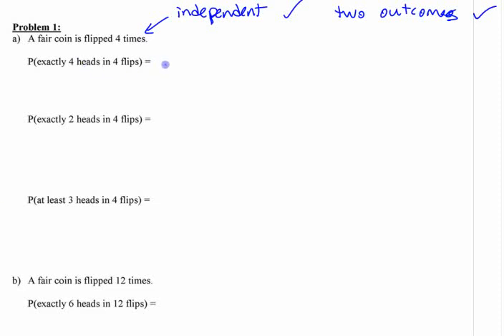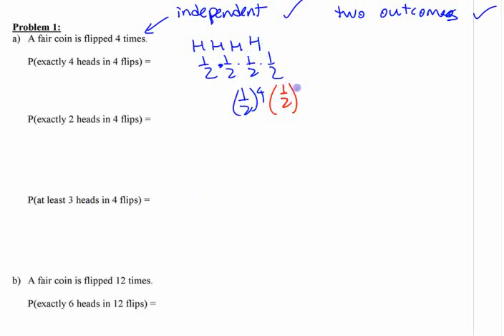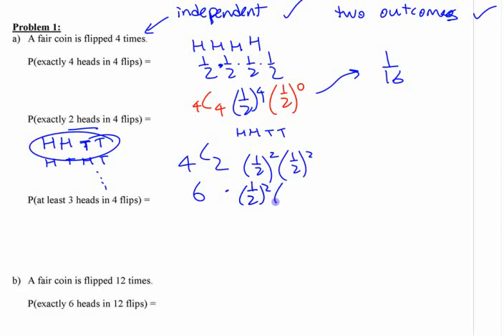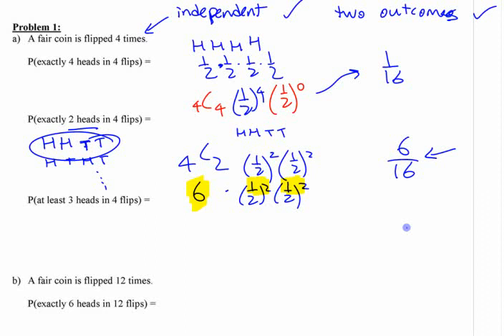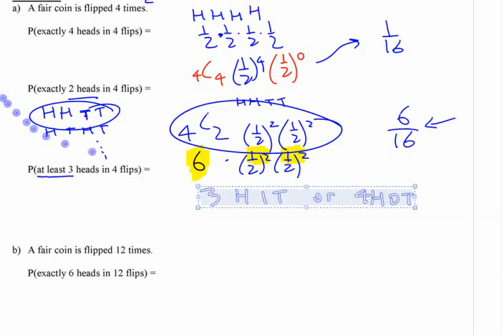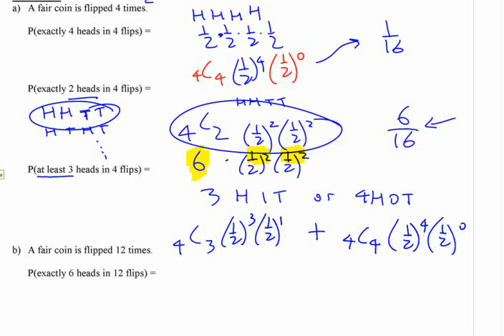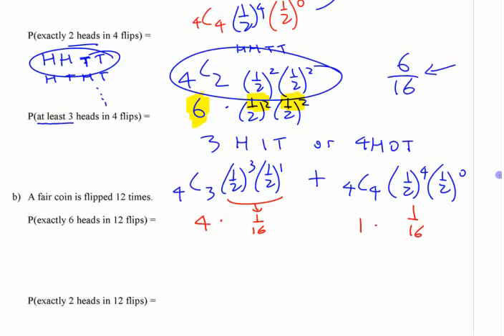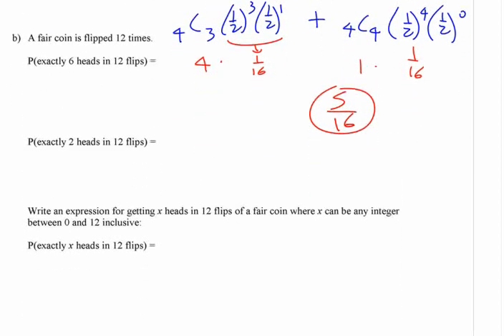PM12 7.7 (3) Using the Binomial Theorem to Calculate Probabilities - part 3